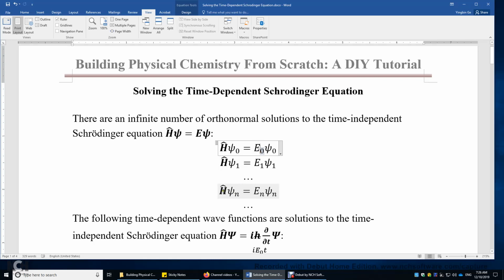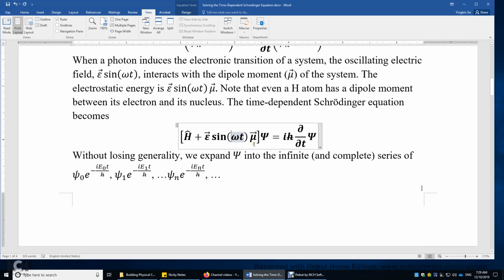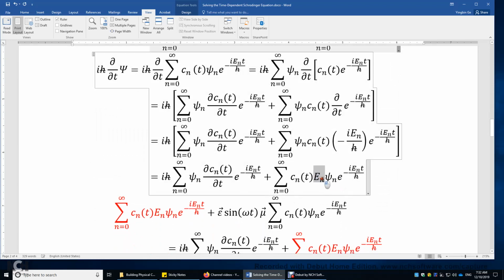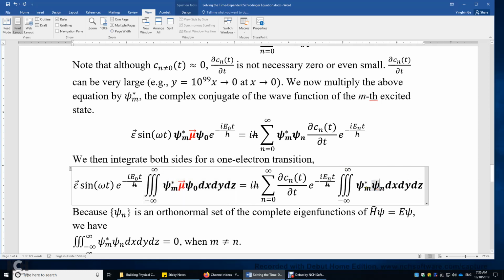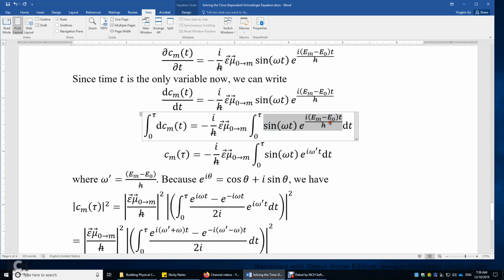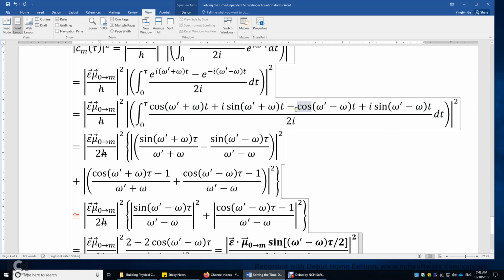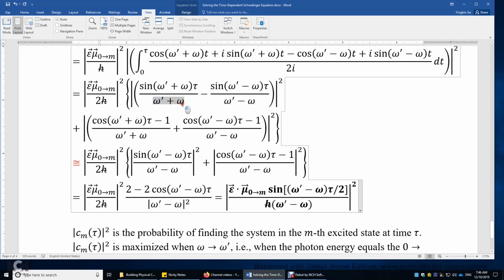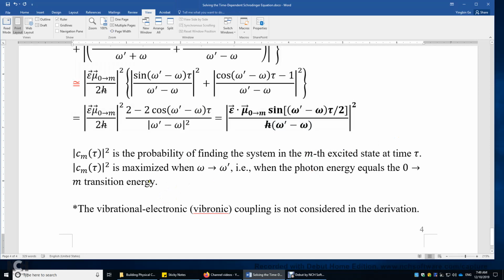Solving the Time Dependent Schrodinger Equation for a Photon-Induced Electronic Transition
Solving the Time Dependent Schrodinger Equation for a Photon-Induced Electronic Transition. The WORD document titled "Solving the Time-Independent ..." can be found